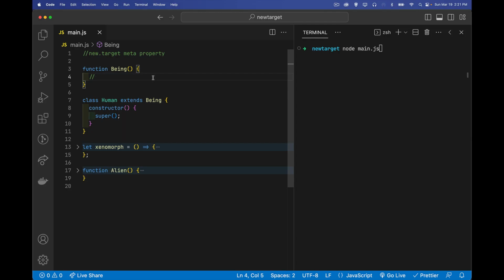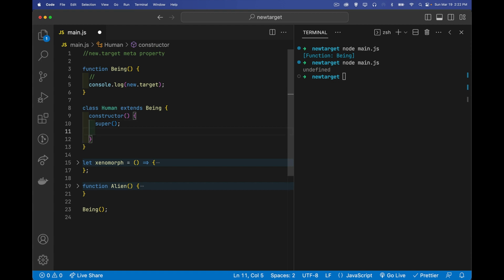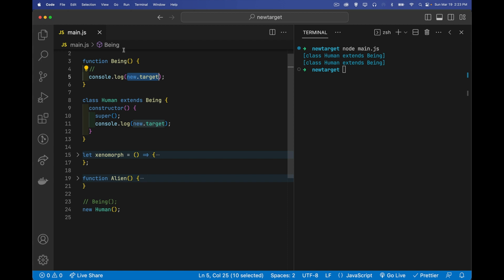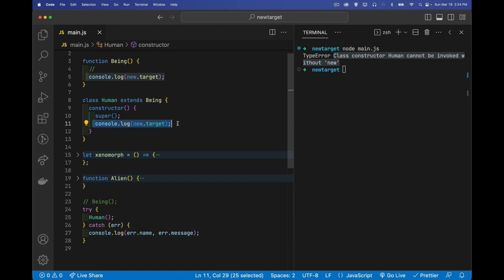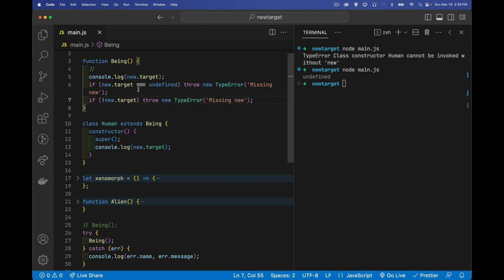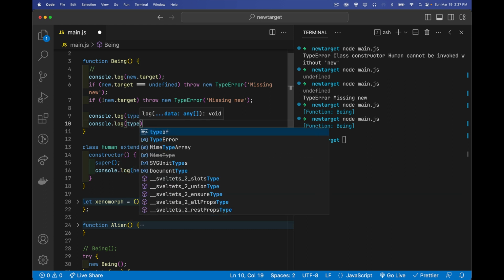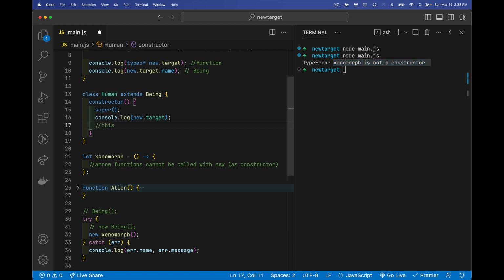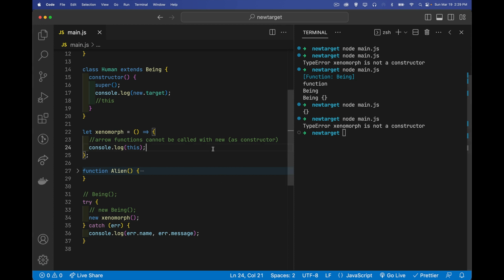The JavaScript new.target meta property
There is a meta property on the `new` keyword that we can access from within functions and class constructors in JavaScript. We can use it to determine whether or not a function was called with the new keyword.